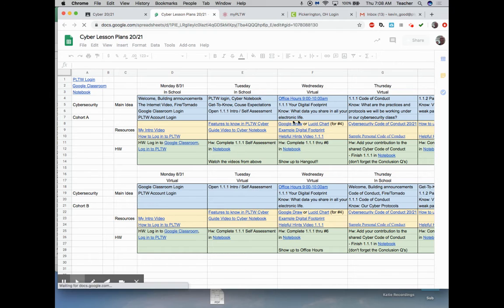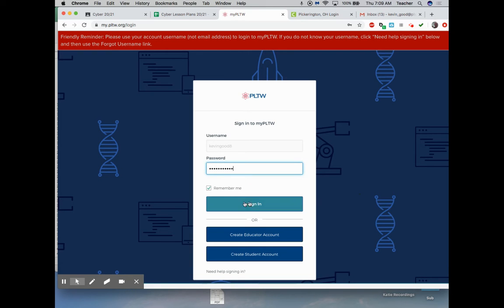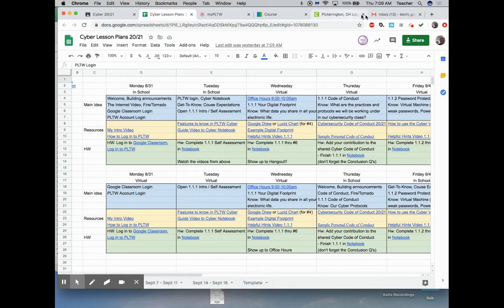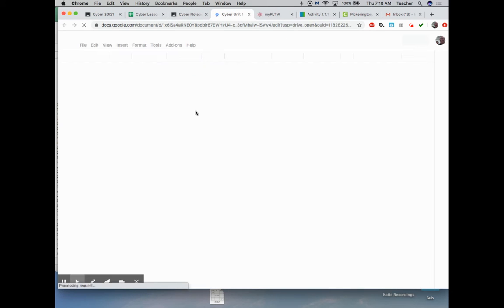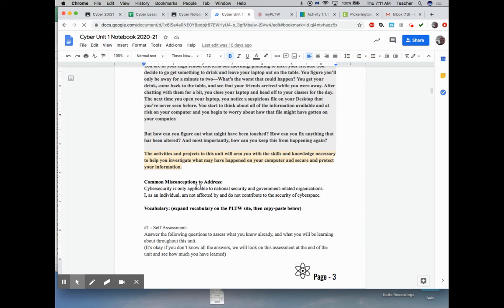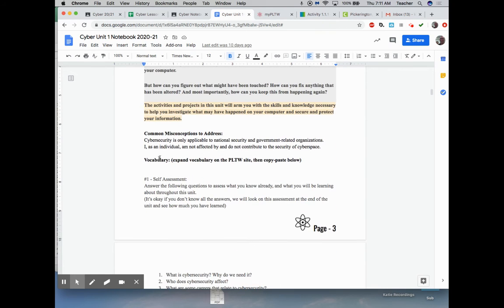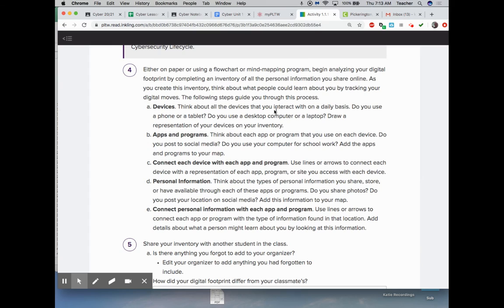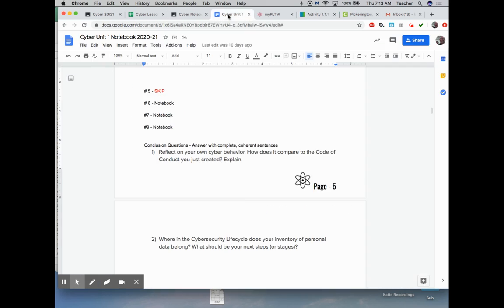Cyber Week 1 Virtual Work Overview